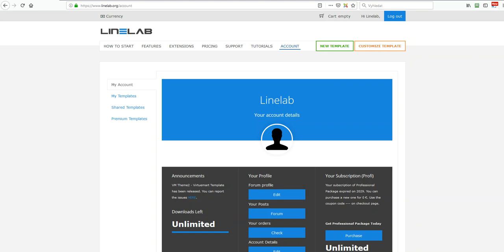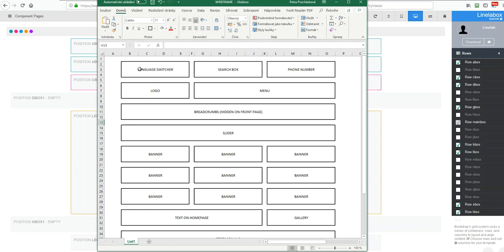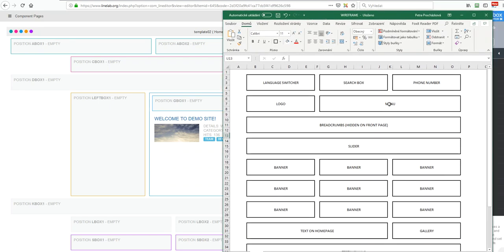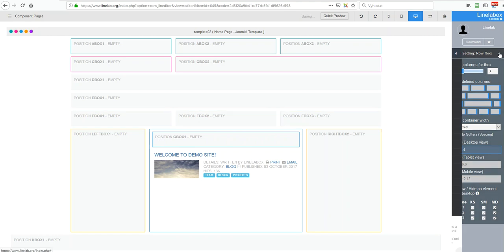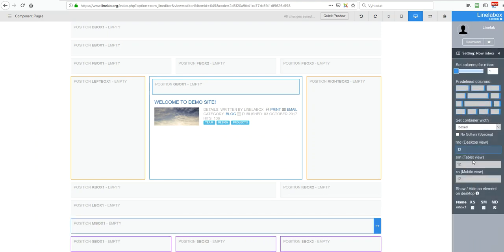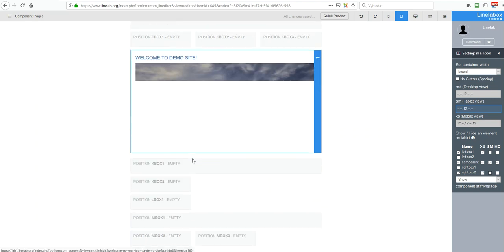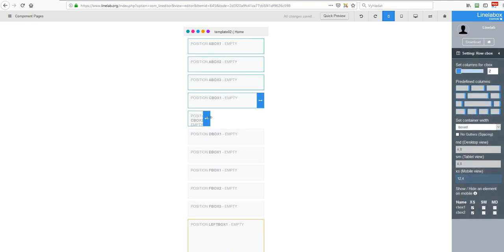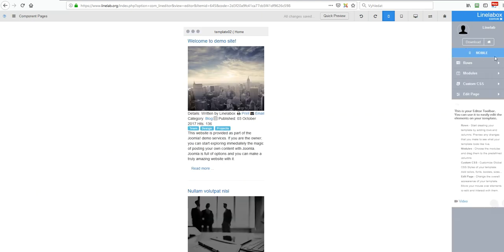Linelab Joomla! Template Builder: setting up template wireframe using Rows menu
In this tutorial I will show you how to setup your Joomla! template wireframe and positions for modules in Linelab Joomla! Template Builder.

Start building your Joomla! templates today.